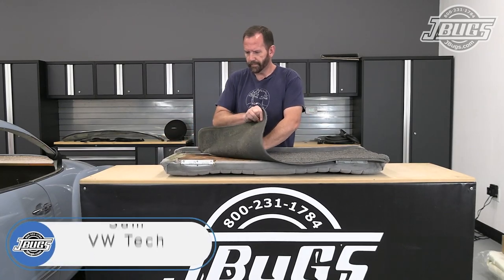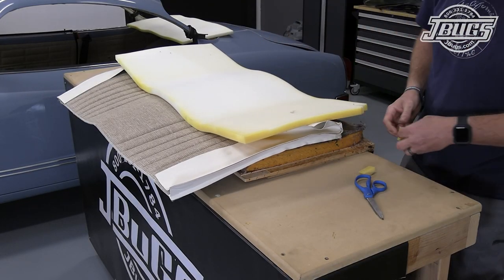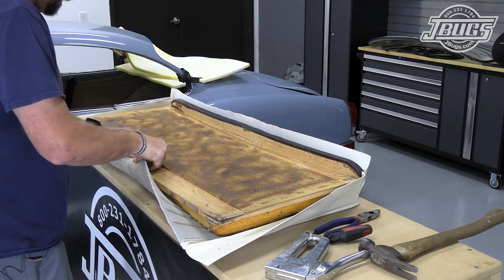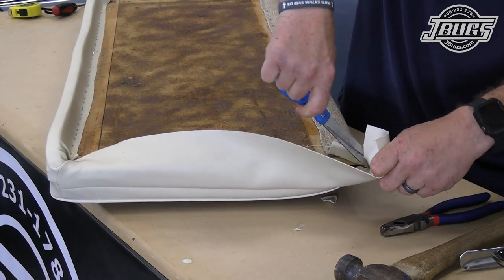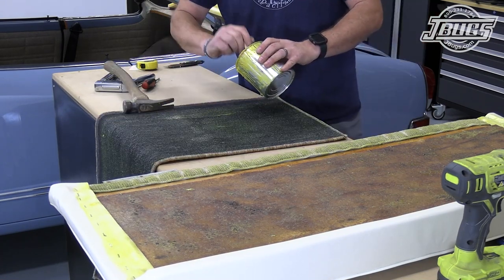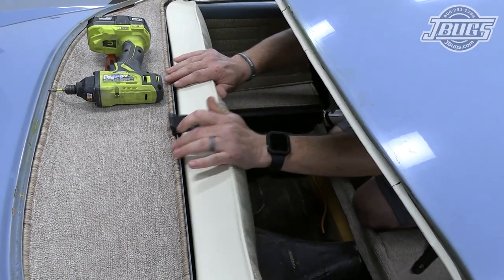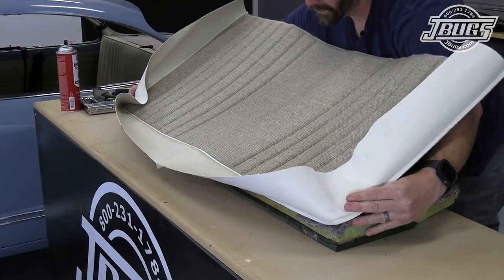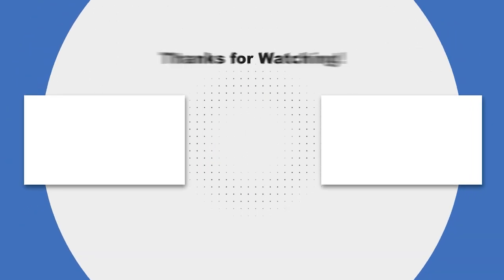JBugs - 1970 VW Karmann Ghia - Rear Seat Upholstery Installation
With the headliner, carpet and door panels all now installed in this 1970 VW Karmann Ghia we can move our attention to the seat upholstery. Well, at least the rear seat anyway as we still don't have stock front seats to cover yet. Follow along as our tech reupholsters the rear seat bottom and backrest in this 1970 Karmann Ghia.

Intro: 0:00
Stock rear seat upholstery removal: 0:09
Rear seat backrest prep: 0:52
Rear seat backrest upholstery installation: 1:15
Rear seat backrest carpet installation: 2:55
Rear seat backrest installation (in car): 3:18
Rear seat bottom upholstery removal: 3:52
Rear seat bottom upholstery installation: 4:24
Rear seat bottom installation (in car): 5:12